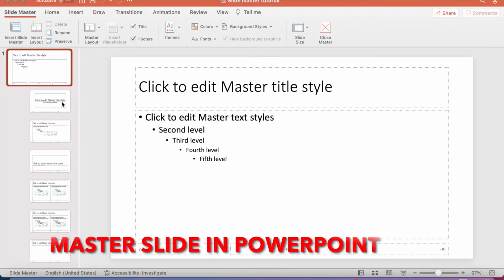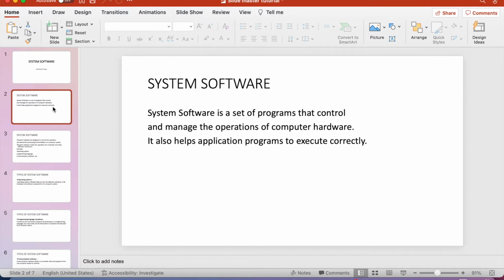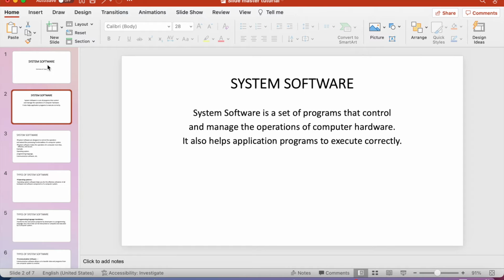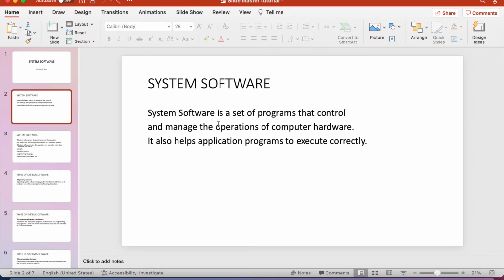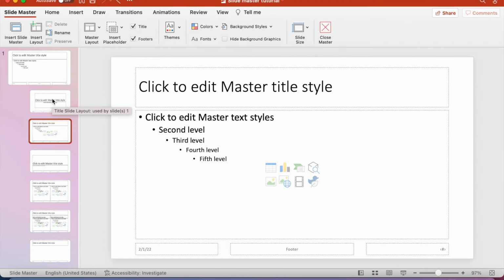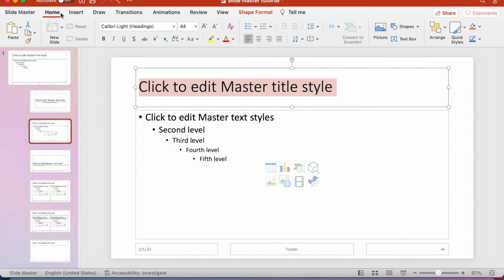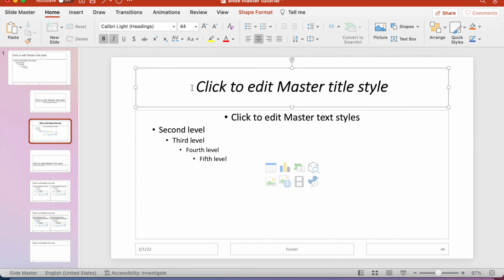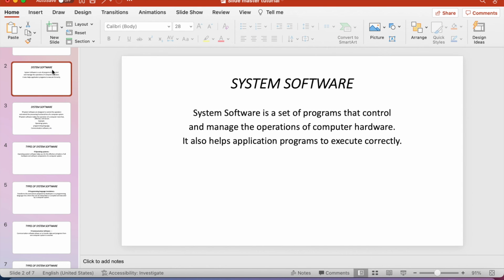Powerpoint Slide Master | How to use Master Slide in Powerpoint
In this video, i briefly show you how to use power point master slide/slide master. If you already have the powerpoint slides already and you would like to make a couple changes to your slides at the same without editing each single video, then this is a perfect video for you.
Make sure you watch till the end to master it all the way

Let me know if you have any questions in the comments sections below.